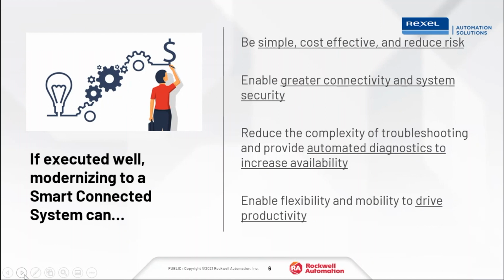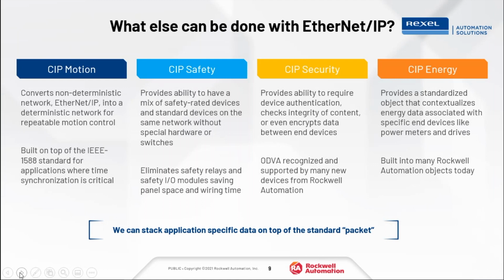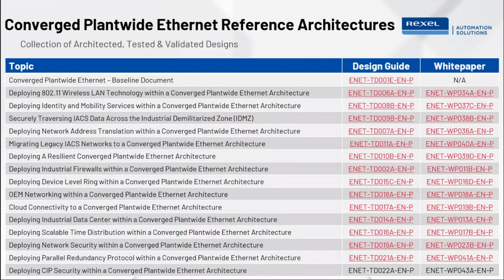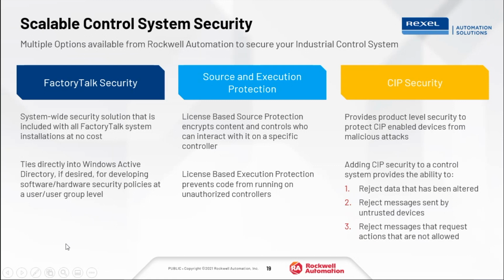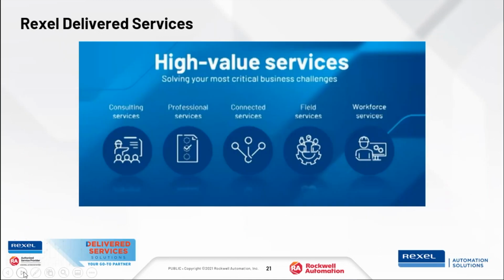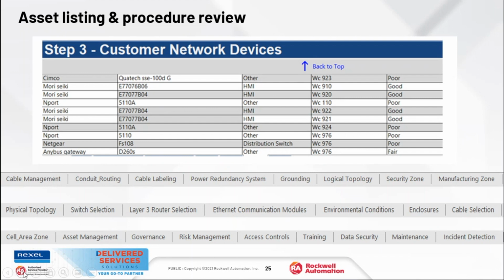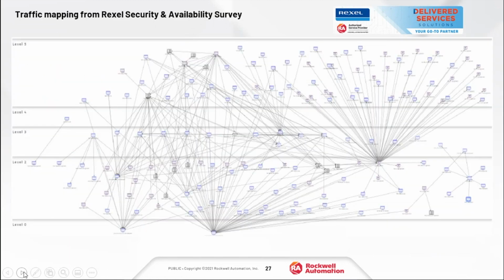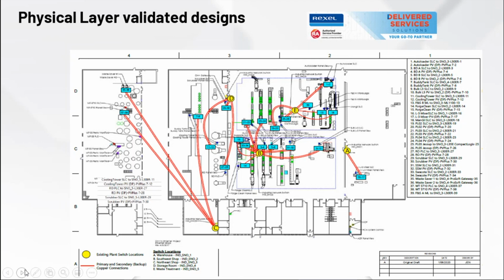OT Networking Fundamentals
Rexel and Rockwell Automation team up to guide you through the fundamentals of Industrial Networking.  You can expect to learn about enabling greater connectivity and control system security.